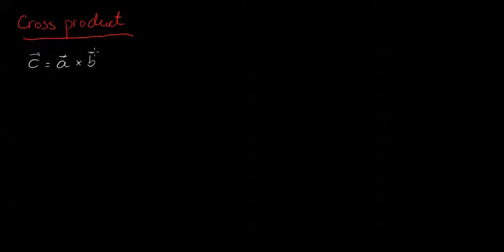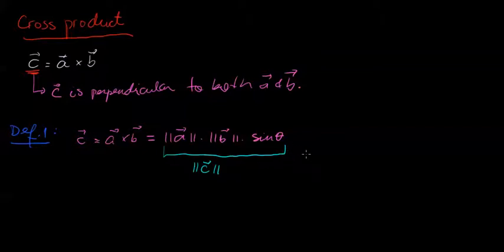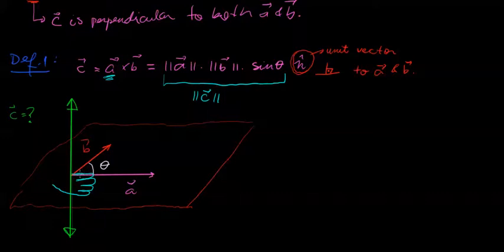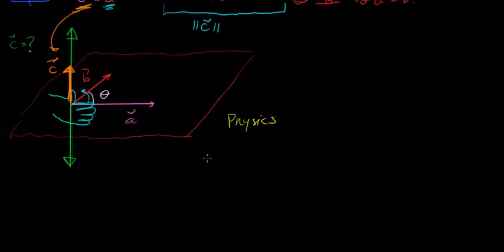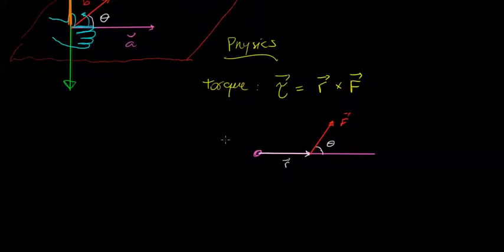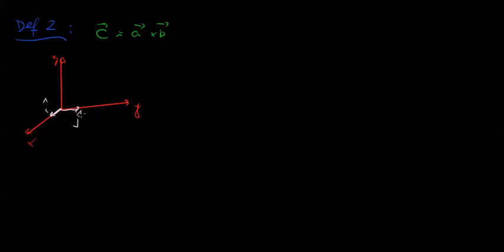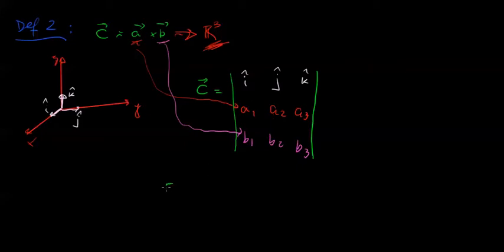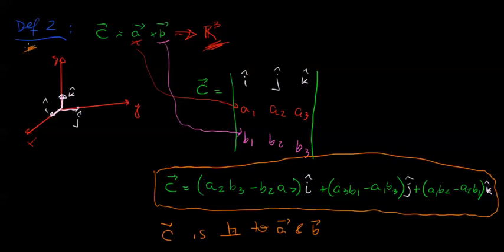Cross Product: introduction, definitions and examples.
Introduction to the Cross Product between vectors. Definitions and example.